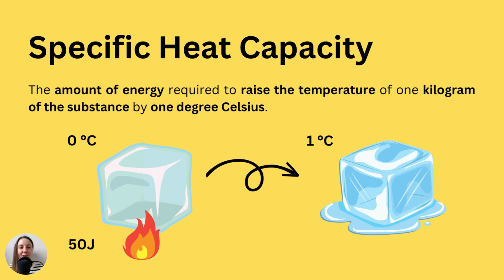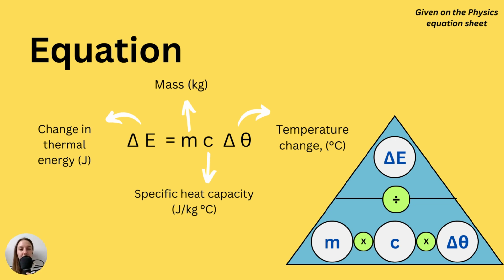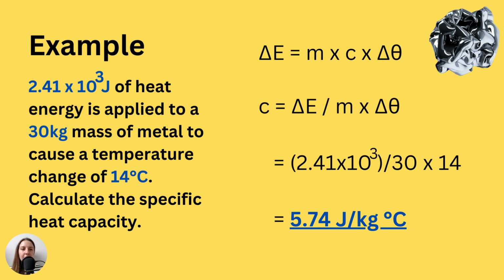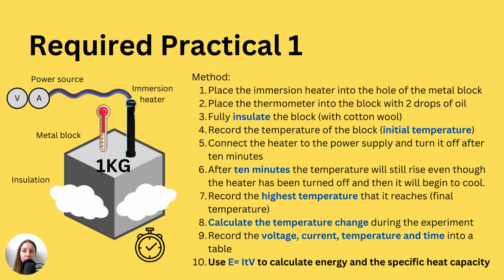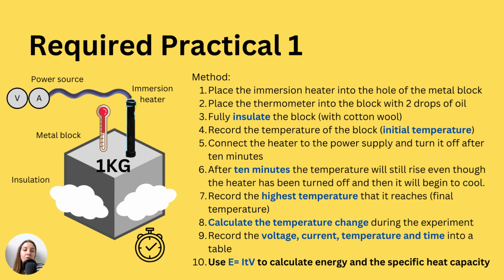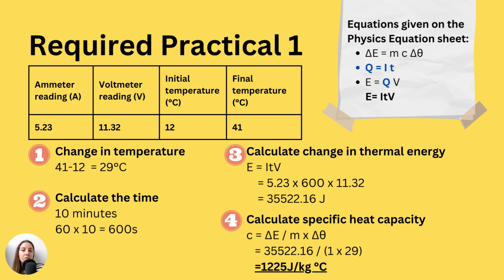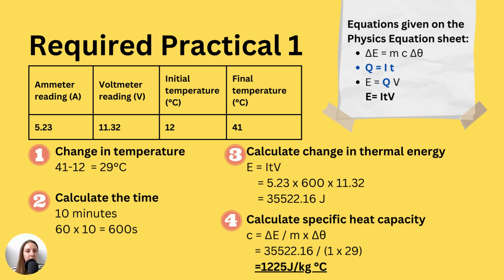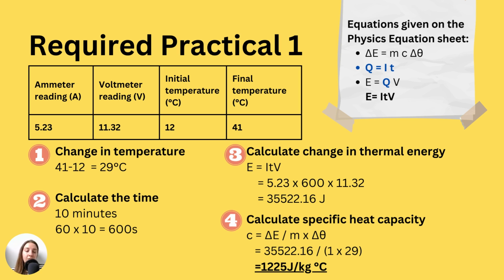Specific Heat Capacity (GCSE Physics) | The GCSE Science Teacher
Today we will be learning about specific heat capacity 🧑‍🔬

Did you know, water has the highest specific heat capacity because of the strength of hydrogen bonds within it's molecular structure 🧠

I also have GCSE support on Instagram and TikTok @thegcsescienceteacher